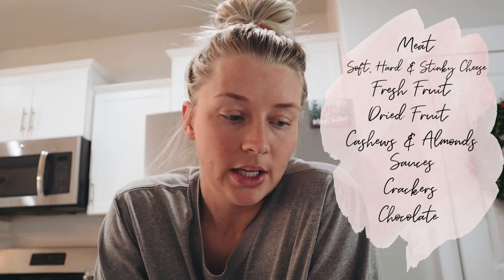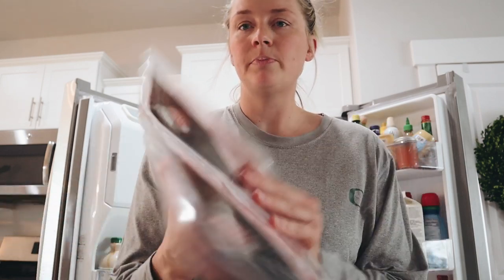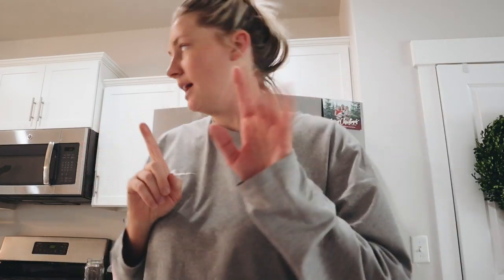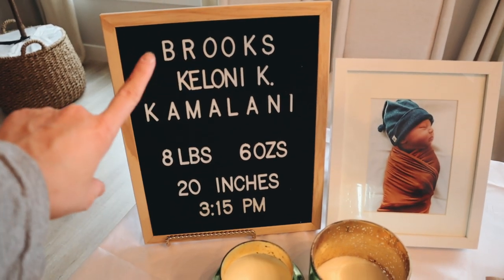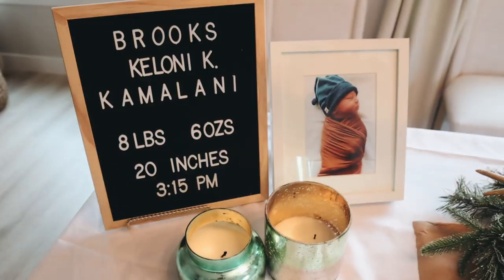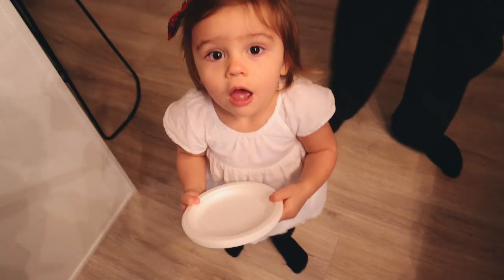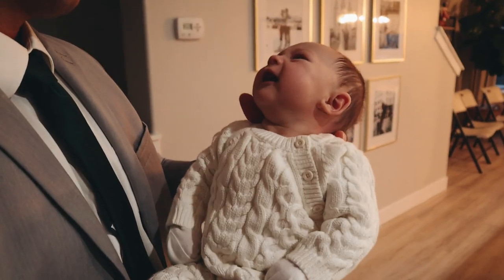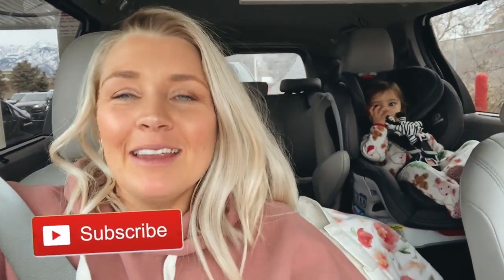HOW TO DO A HUGE CHARCUTERIE BOARD || Tips + Tricks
Hey! today our sweet baby Brooks gets blessed and I walk you through our set up of a meat and cheese board!

SHOP EQUIPMENT:
Vlog Camera
Photography Camera
16-35 mm Lens
35mm 1.4 Lens
GoPro Underwater camera //